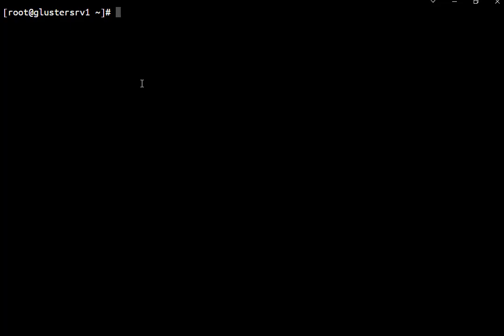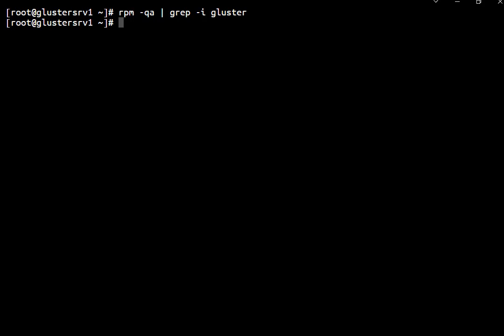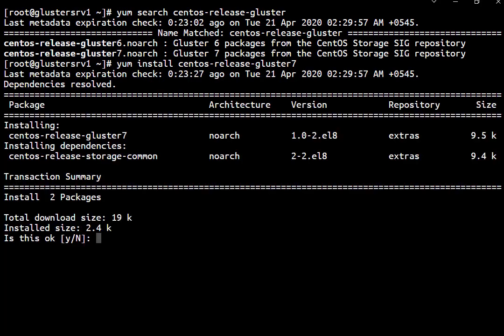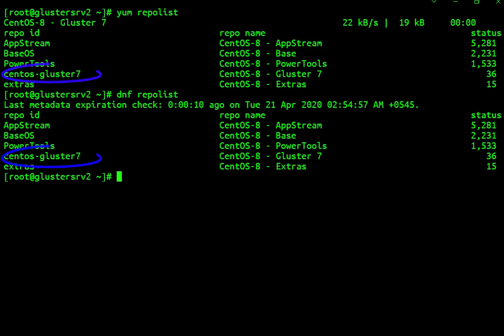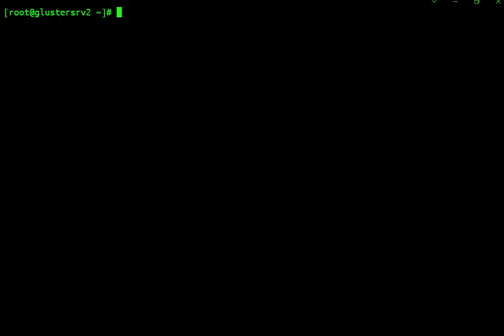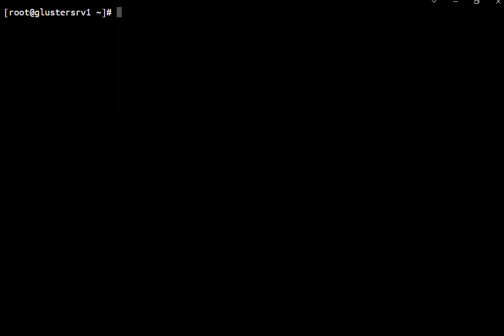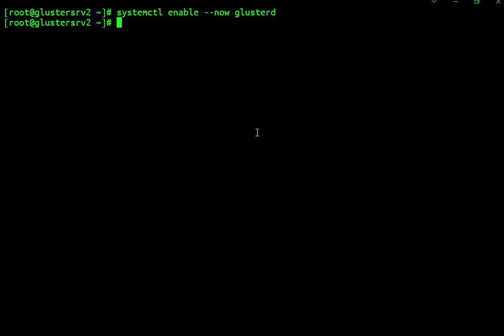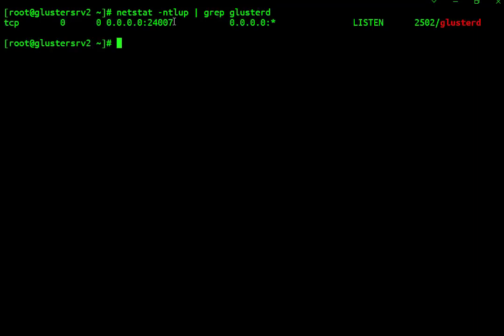1 GlusterFS Package Installation